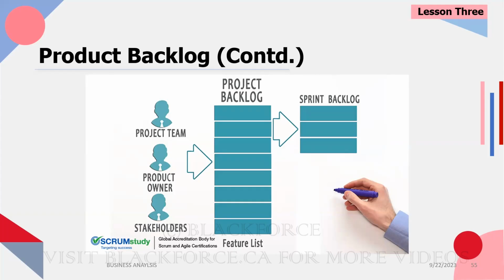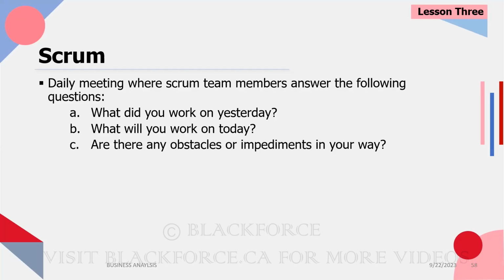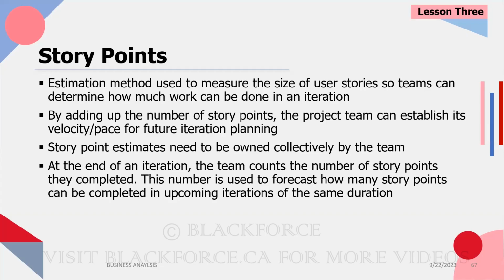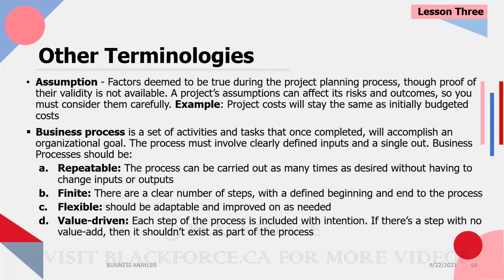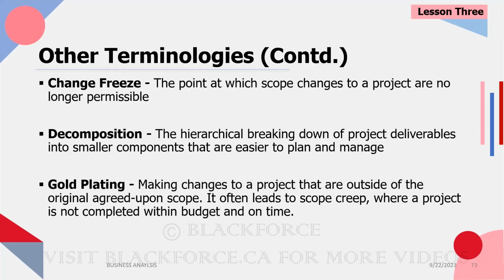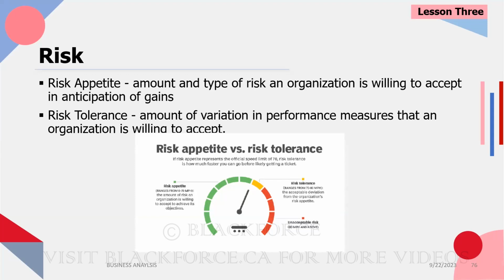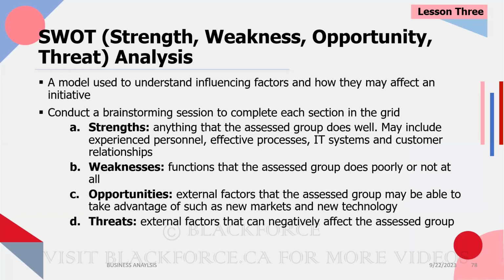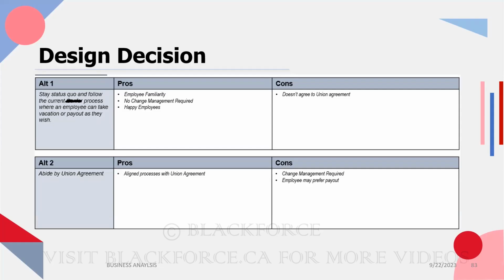Business Analysis Training Session Day 5 - AGILE (Contd)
Refine and enhance your Agile skills by applying advanced techniques.

Facilitator - Abiola Bakare